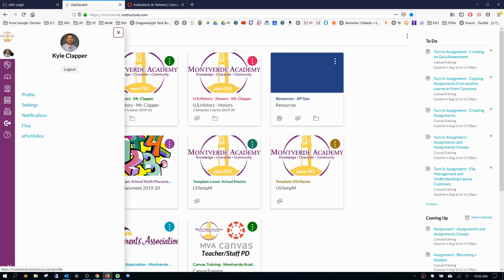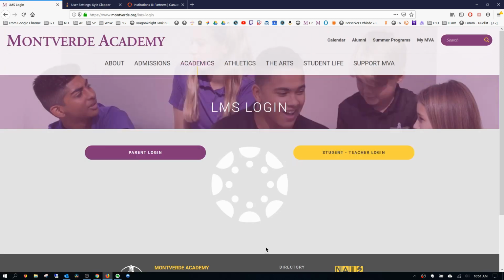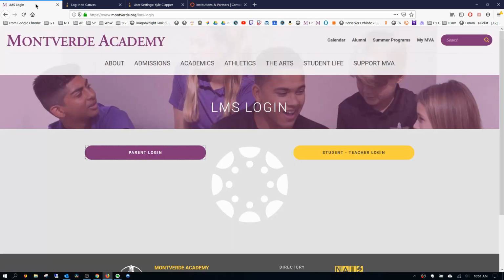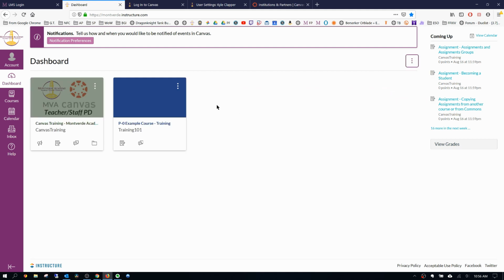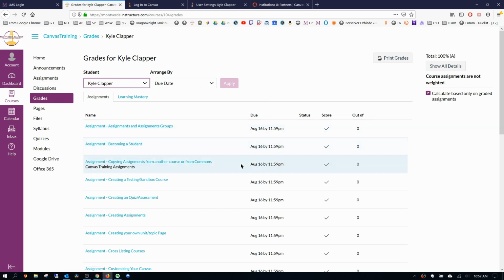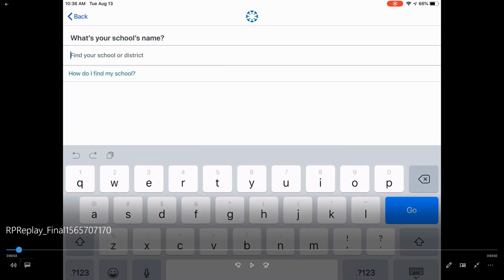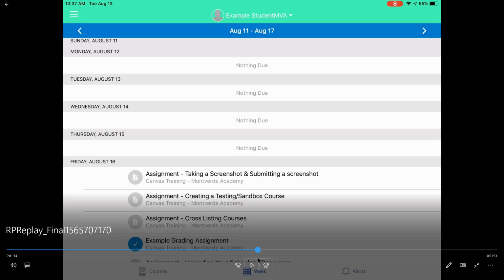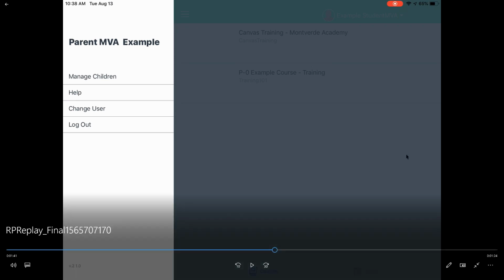Montverde Academy Canvas Tutorial: Parents!